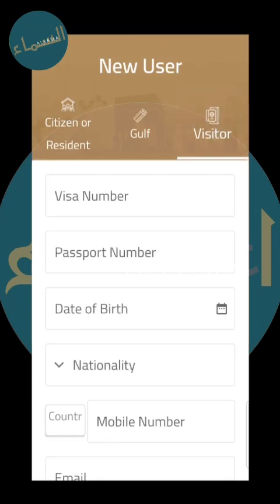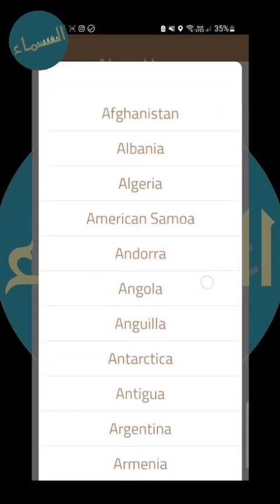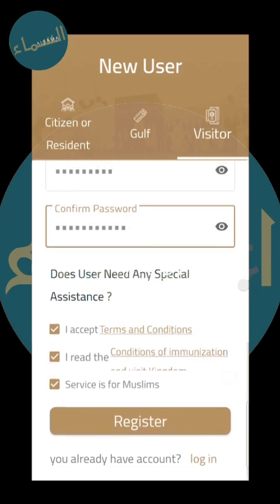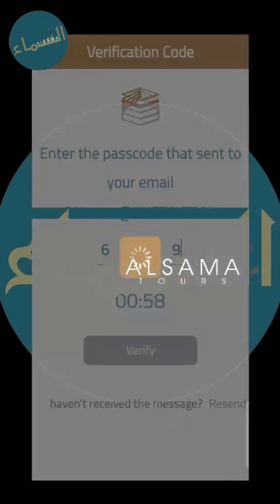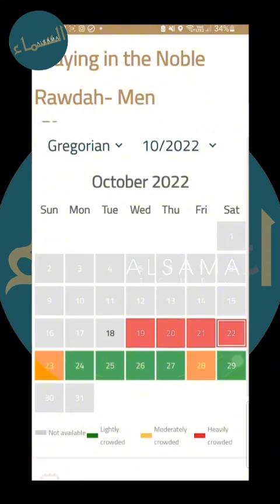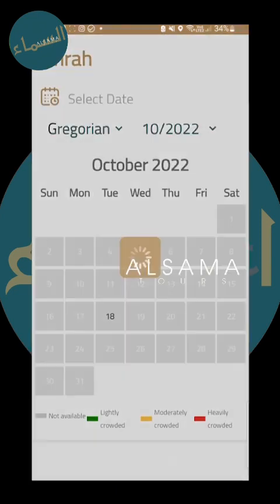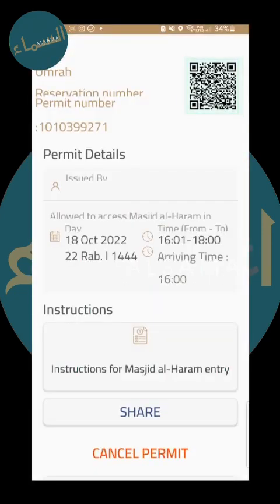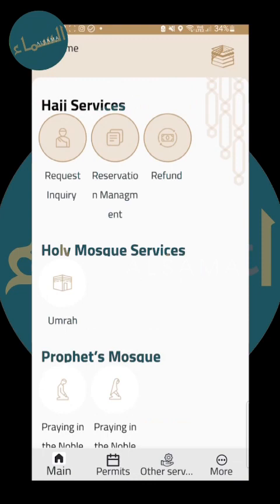How To Use NUSUK APP | Nusuk App Registration | Step By Step Complete Guide 2023 | Alsama Tours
How To Use NUSUK APP | Nusuk App Registration | Step By Step Complete Guide | Alsama Tours

1. Nusuk App Requirements.
2. Passport Number
3. Visa Number
4. Date of Birth
5. Email

This video is specifically for those who are visiting Saudi Arabia for the Umrah or planning an Umrah trip.

Nusuk Application
Based on the responsibility of the Ministry of Hajj and Umrah for the service of the guests of Rahman, it launched the ( Nusuk ) application to enable those wishing to perform Umrah and visit to request the issuance of permits to enter the Two Holy Mosques to perform Umrah, visit and prayers according to the capacity approved by the concerned authorities to ensure the provision of a spiritual and safe atmosphere that achieves health precautionary measures and controls And the regulatory system, in integration with the 'Tawakolna application', to verify the safety of the health condition of the permit applicant.

Register on Nusuk App I Get Permit by Nusuk I Umrah &
Riazul Jannah Permit I All about NusukApplication I
Nusuk Replaced Eatmarna
Other Relevant Topics:
Registration on NusukApp
Replacing Eatmarna Application with Nusuk App
Complete Process of Becoming User of Nusuk App
Book Umrah Appointment in Nusuk App
Get Umrah Petmit by Nusuk
App for Getting Online Permit
Visitors book Umrah Appointment from Outside Saudia
How Persons out of Saudi Arabia may get Umrah Petmit
How to Book Registration of Visitors in Nusuk
Application
Register Visitors in Nusuk
Nusuk App for Visit Visa Holders
Nusuk App Registration for Tourist Visa
Umrah Visa Holers Registration in NusukApp
Umrah Petmit for Umrah Visa
How to Apply for Umrah Permit online
Umrah Permit Online Procedure
Prayer Permit at Rawdha E Rasool
Apply Umrah Permit via Nusuk App
New Application for Umrah
Application for Umrah Visa
App for Umrah Visa
Application for Umrah Permit
Umrah Permit App
Nusuk Application for Umrah Permit
Umrah App for foreigners
Eatmarna to Nusuk
Nusuk pe Registration se Umrah aur Ziyarat k Permit app
ka mukamal Tareka
Update on Umrah Permit
Umrah Petmit Kese len
Umrah Petmit Hasn krne ka tareqa
Book your Umrah Petmit anywhere in world after
Registering
Install and Register NusukApp
All about Nusuk Application
Complete Details of Nusuk
Umrah 2023
Login to Nusuk app for Getting Permits and Umrah Visa
Nusuk App for Gulf Country
Nusuk Application for Local Saudis
Nusuk App for Residents and citizens of Saudia
Update on Umrah
Riaz ul Jannah Petmit on Nusuk App
Apply Umrah Permit on Nusuk App
Guide NusukApp
Nusuk Application Guidelines
Guidelines for Umrah Pilgrims
Guide for Umrah Zaireen
International Umrah Pilgrims
Umrah Zaireen from Other Countries
Bainul Aqwami Umrah Zaireen
Kharji Umrah Zaireen
External Umrah Pilgrims
Internal Umrah Pilgrims
nusuk app registration
nusuk app par registration
how to register in nusuk app
umrah app
nusuk app registration
umrah app registration
nusuk app
umrah permit
umrah hajj
rawdah permit
riaz ul jannah
riaz ul jannah permit
saudi arab
makkah madina
How To Use NUSUK APP | Nusuk App Registration | Complete Guide | Step By Step | Alsama Tours